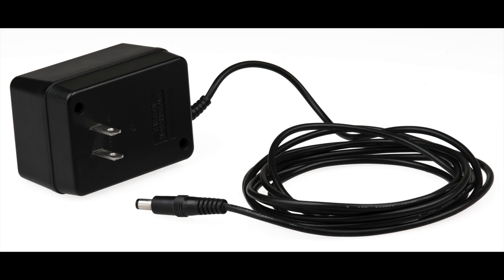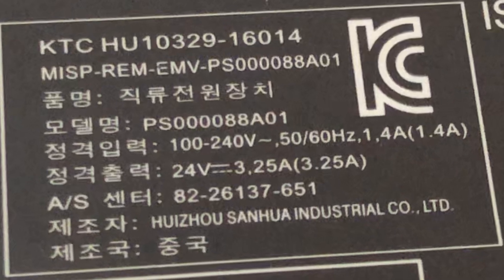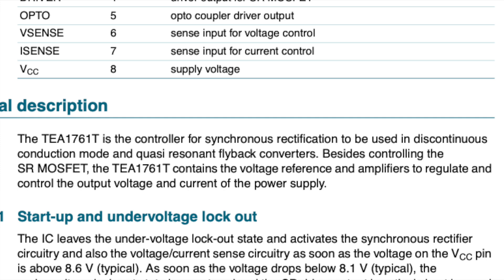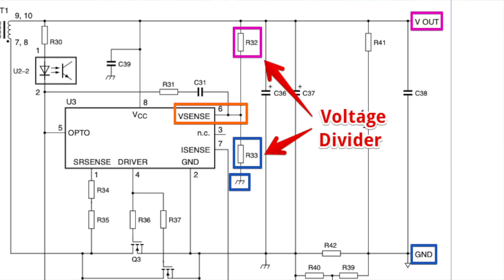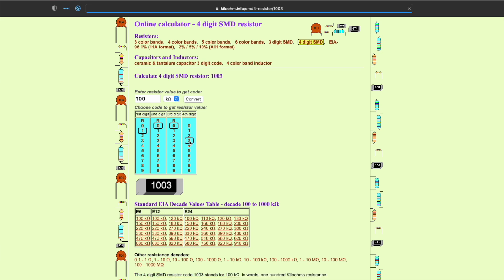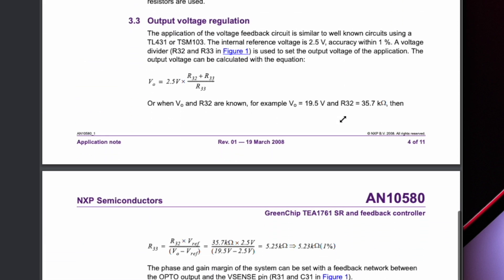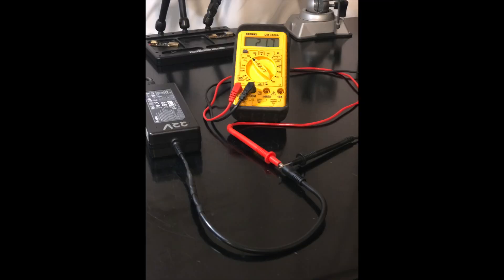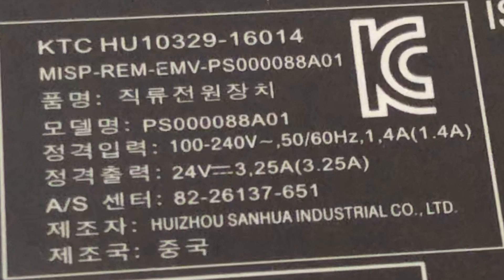How I tweaked the output voltage of an AC adapter, & my approach to understanding circuits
Here's how I modified a 24V AC to DC adapter to output 22V, in order to charge an iRobot Roomba that I rescued from the landfill. I show each step and my thought process behind it, in an effort to demonstrate how non-engineers like myself can understand and responsibly modify devices for new uses (within reason!)